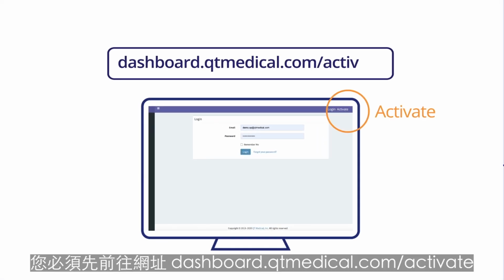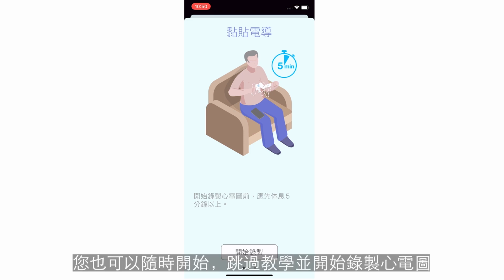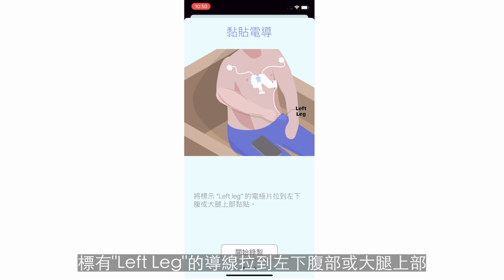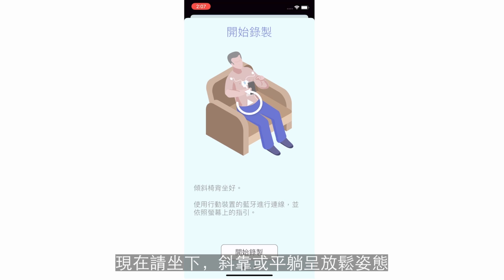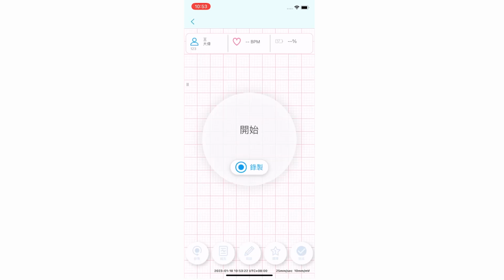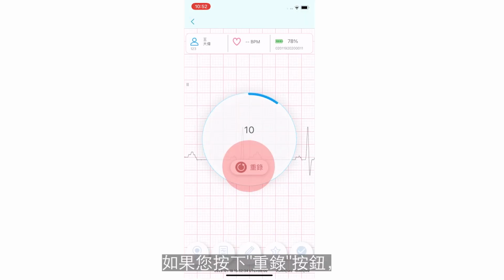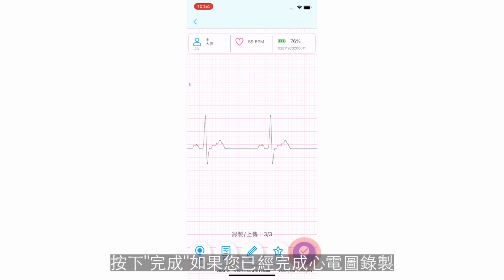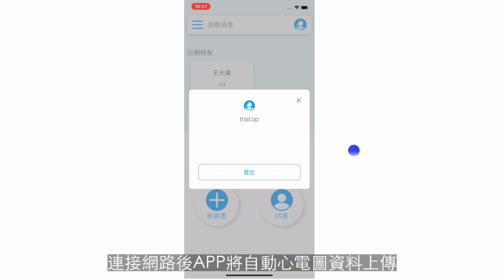QT ECG App教學影片 New APP tutorial video